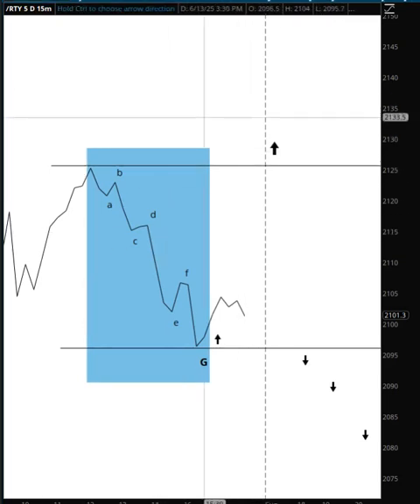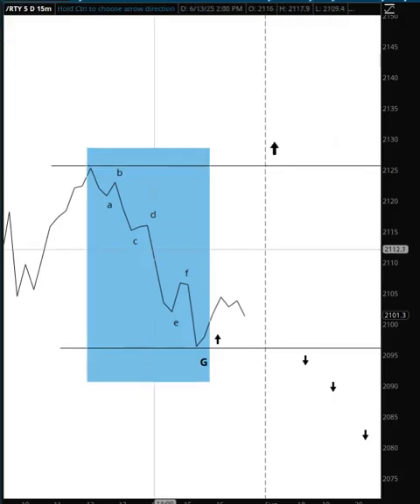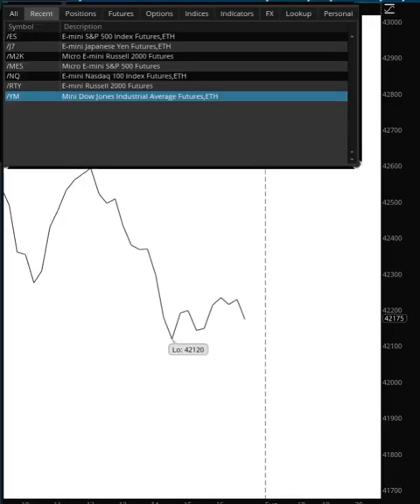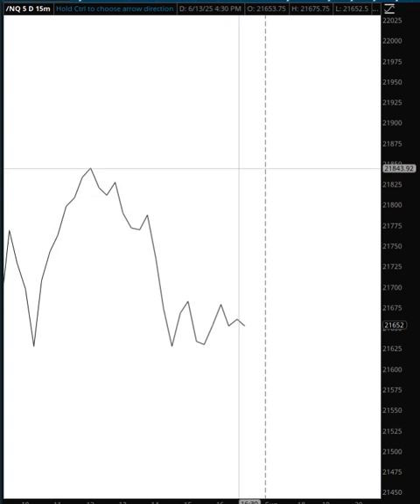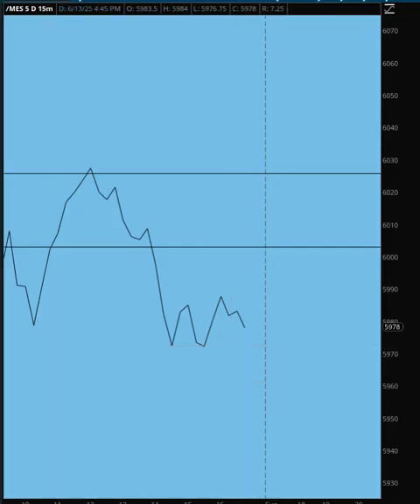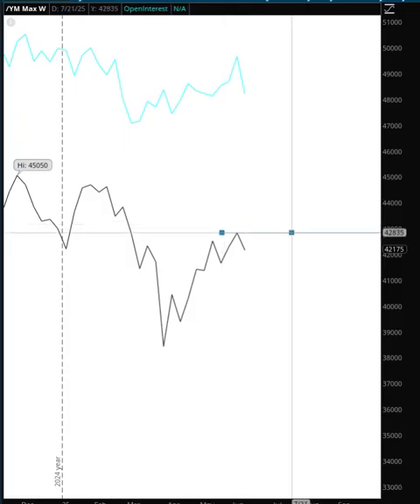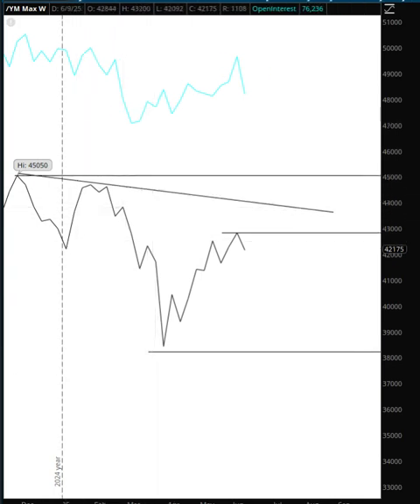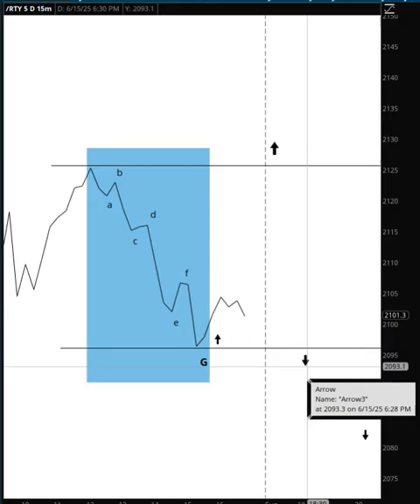Weekly Fractal Exercise.